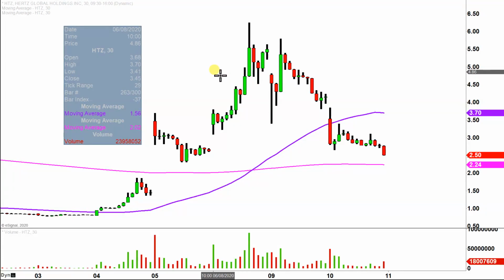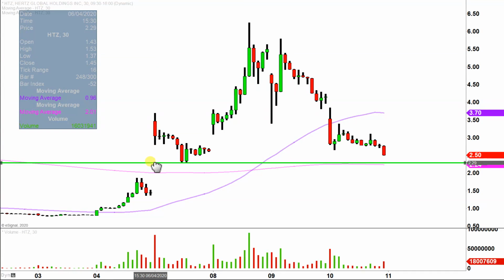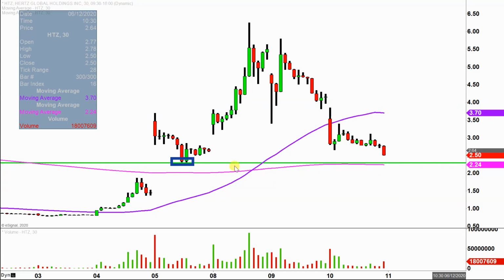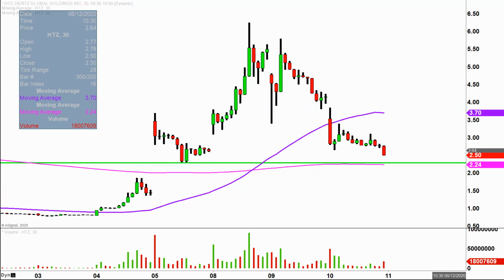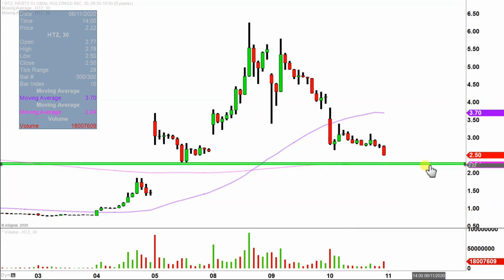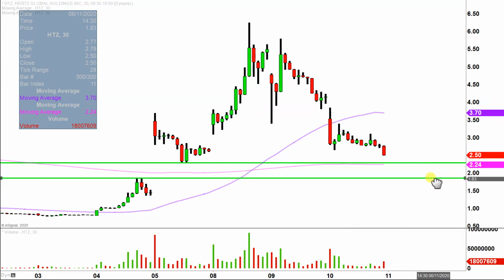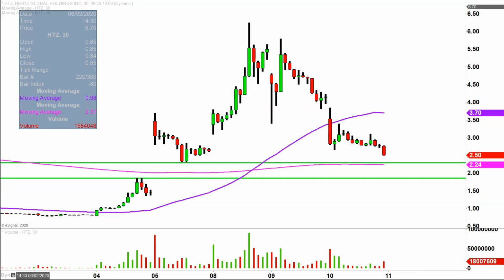Hertz Global Holdings, Inc. - HTZ Stock Chart Technical Analysis for 06-10-2020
Learn how to read stock charts and identify technical patterns as ClayTrader does a quick stock chart review on Hertz Global Holdings, Inc. (HTZ).